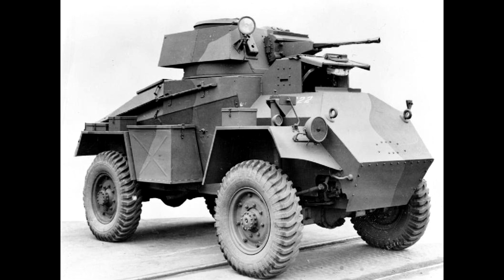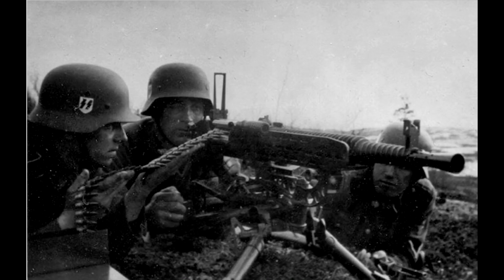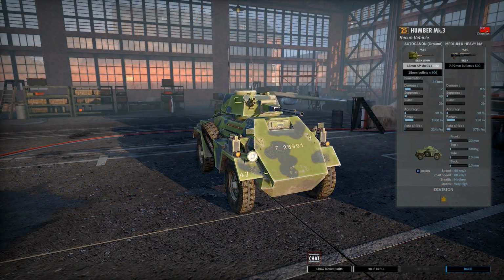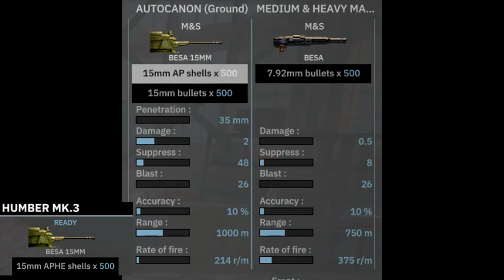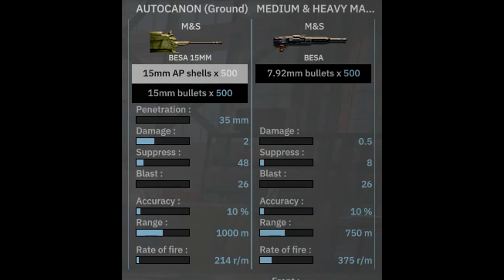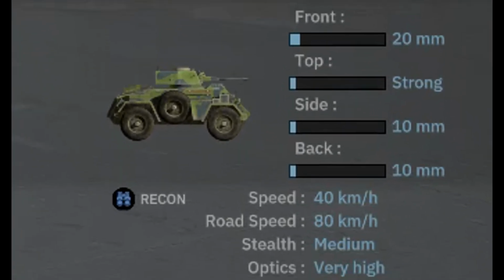Unit of the week #335 (Humber MK.3)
I am very humble.